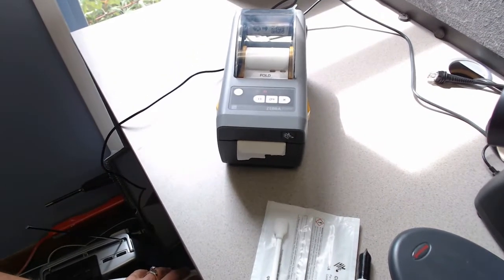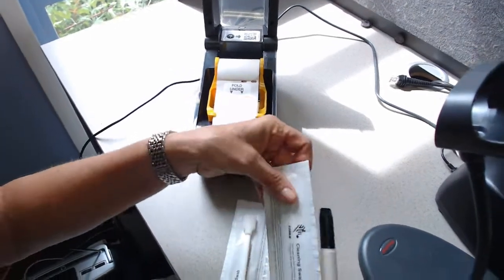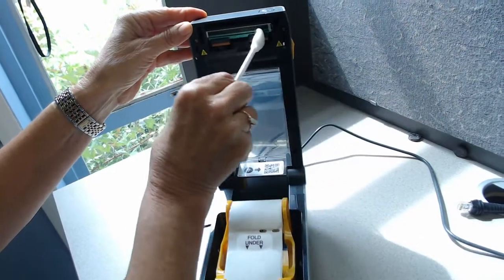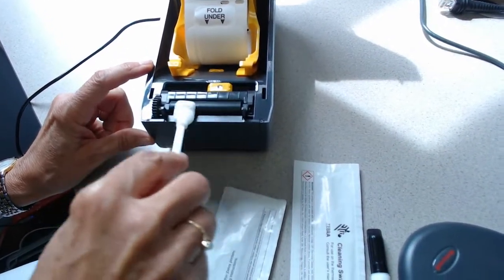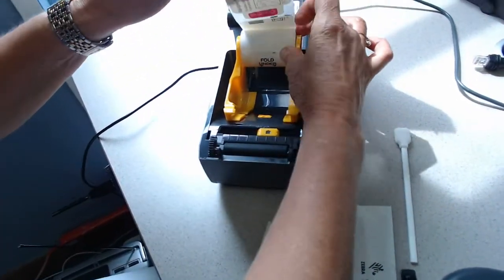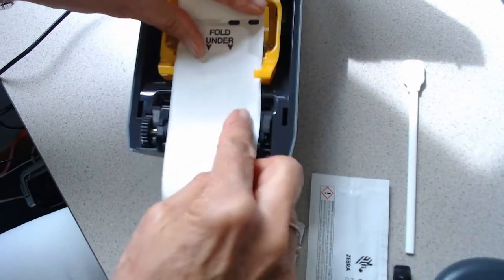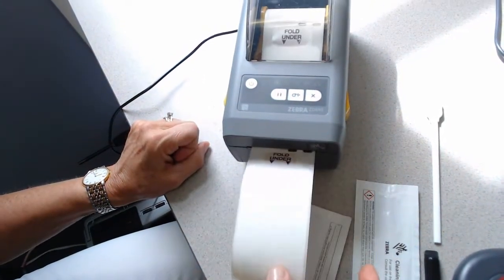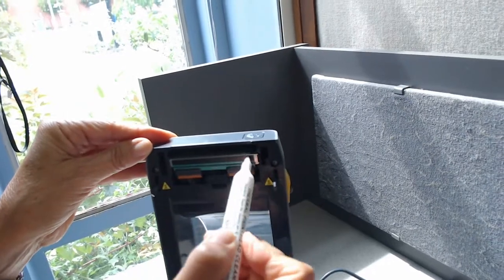Zebra Printer Cleaning and Visitor Badge Alignment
In this video, we explain:

1) how to clean your Zebra Printer
and
2) how to align your visitor badges so they print correctly